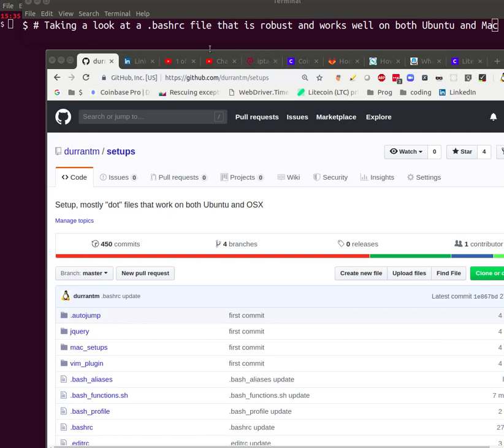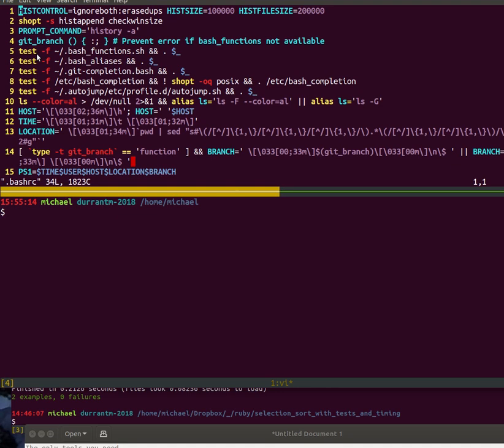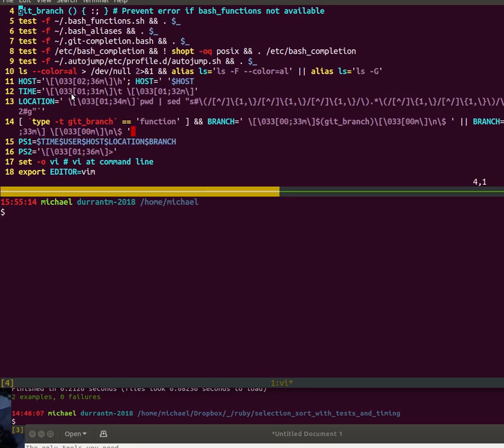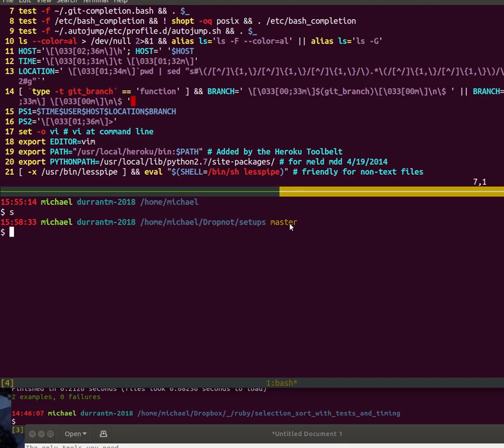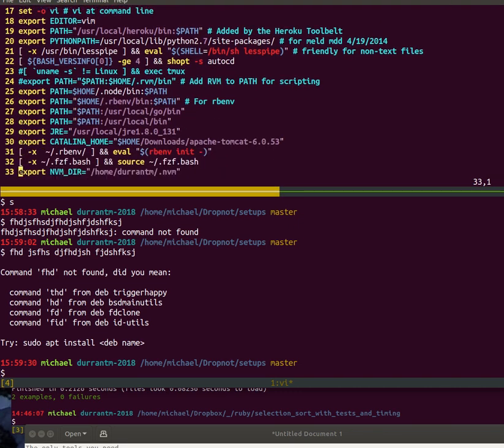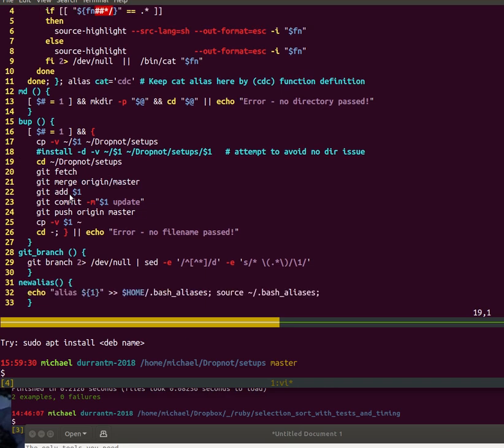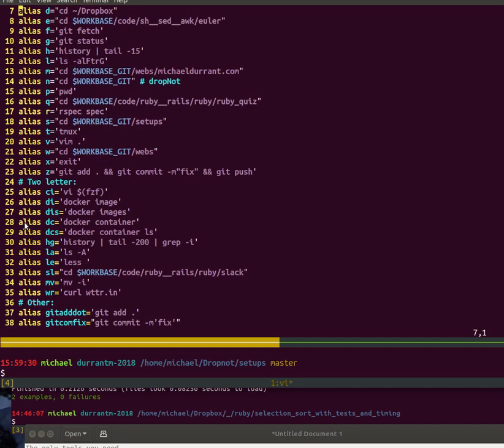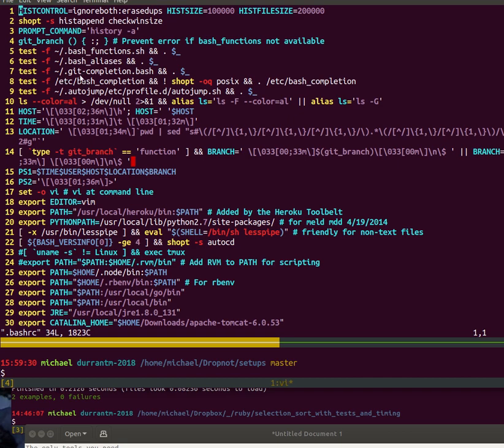A bashrc that works for mac and ubuntu. Narrated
How to customize a .bashrc file so that it is robust and also works on both Ubuntu and Mac systems.